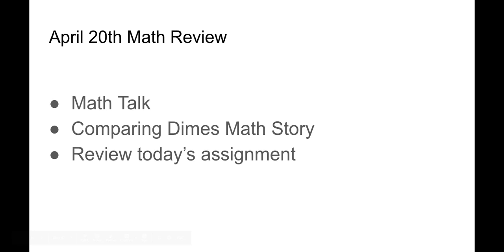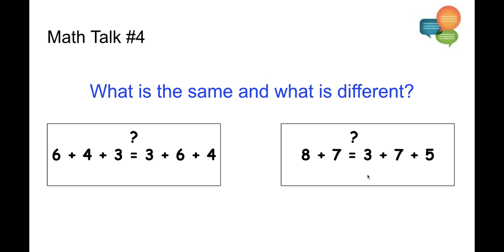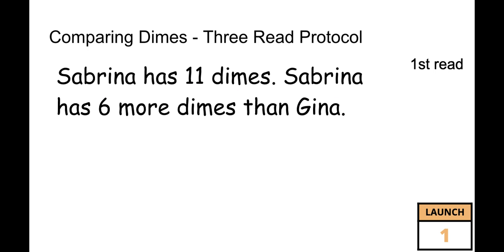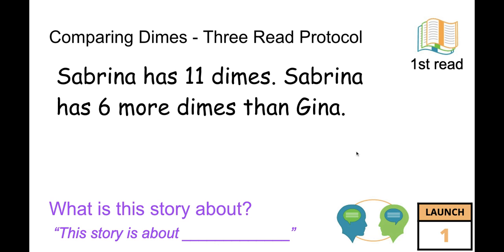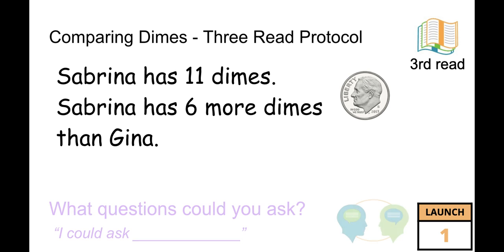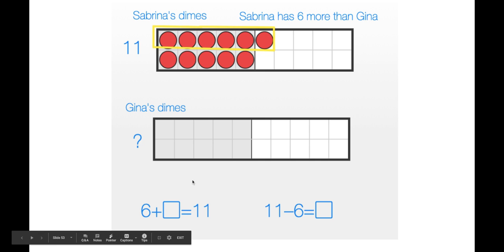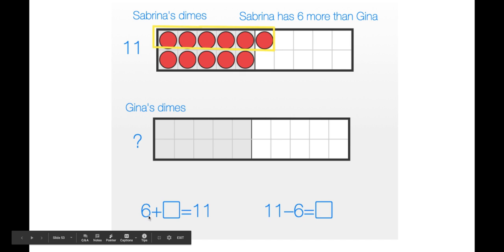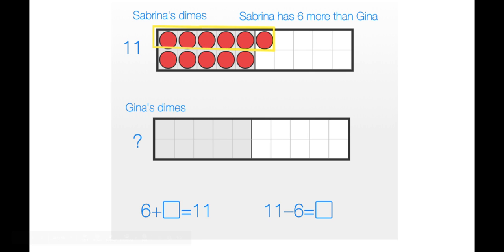Comparing Dimes math story